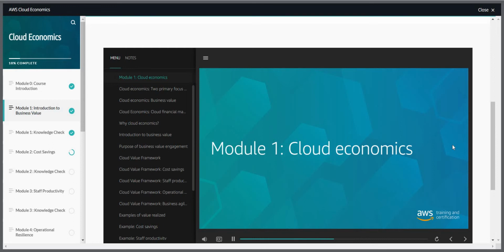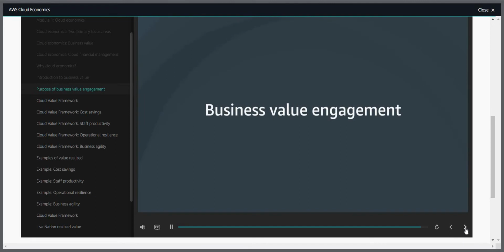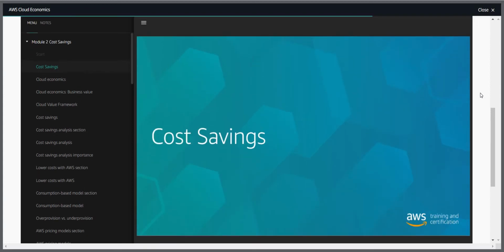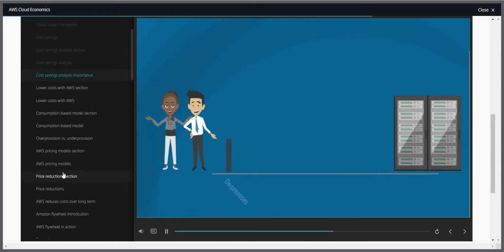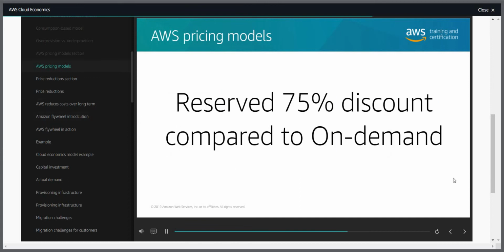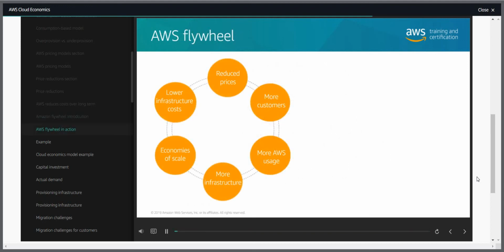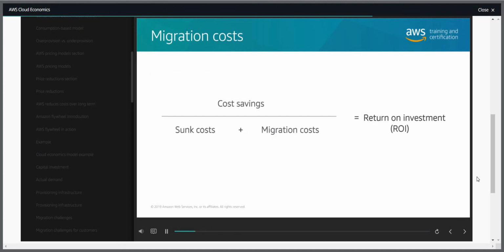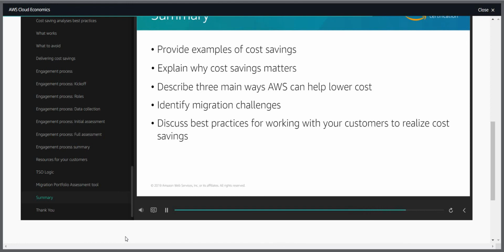AWS Partner Accreditation Cloud Economics Part 1